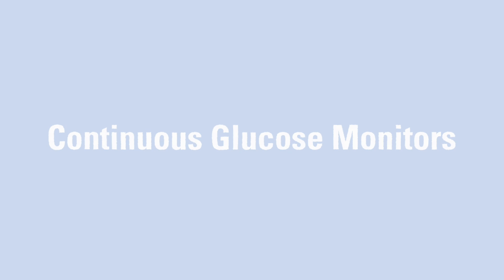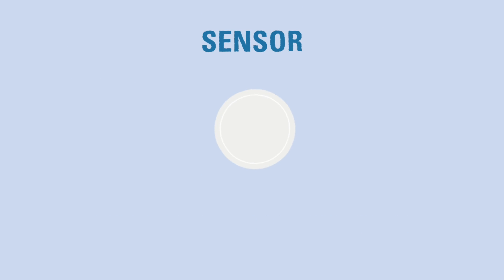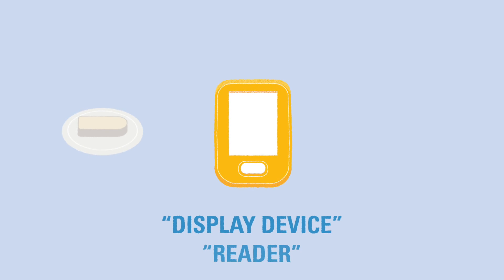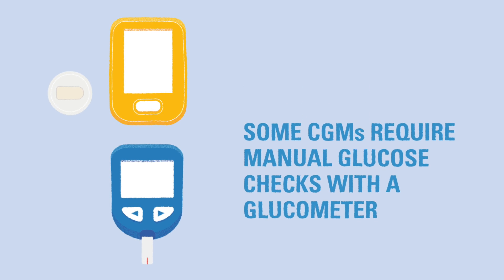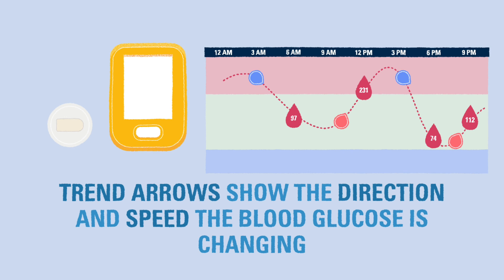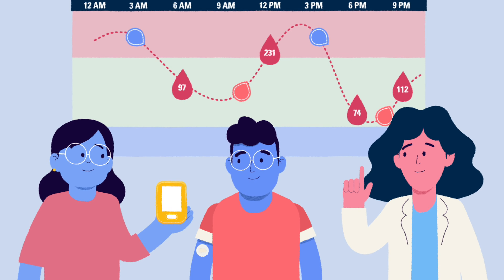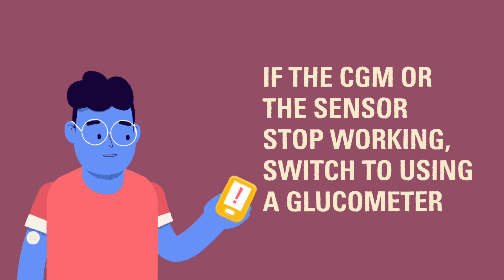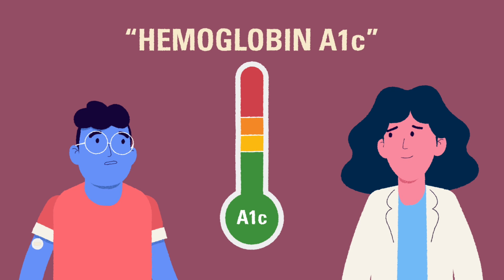U-M Type 1 Diabetes 101 | Module 3 | Continuous Glucose Monitors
In this video, you'll learn the basics of Continuous Glucose Monitors, or "CGMs" - how they work, the benefits of using CGMs, and how they differ from glucometers.